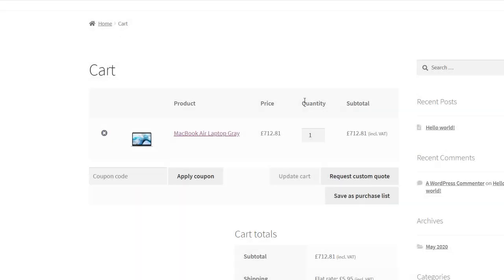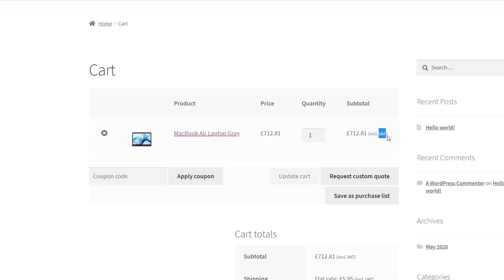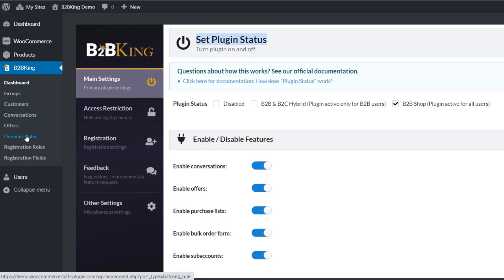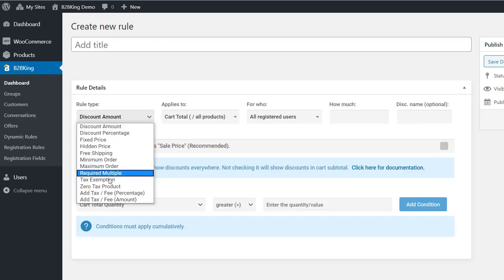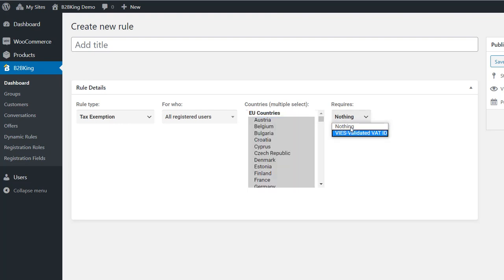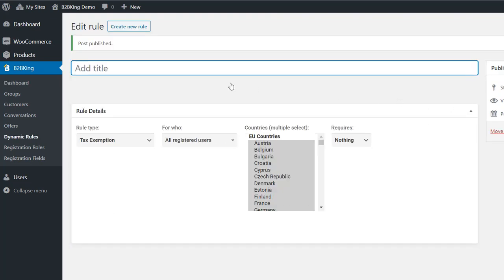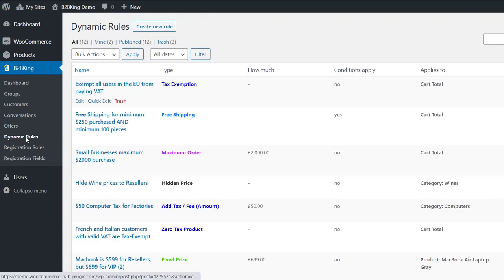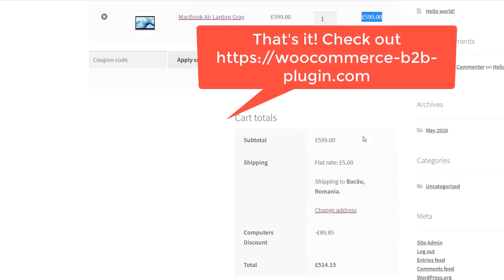How to set Tax Exemptions in WooCommerce with B2BKing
B2BKing allows you to exempt certain users or groups from paying tax / VAT. This can be set to depend on the users' countries or based on a VIES-validated VAT ID.

This functionality is ideal for WooCommerce stores in the EU, and VAT is checked through the official EU API at Europa.eu